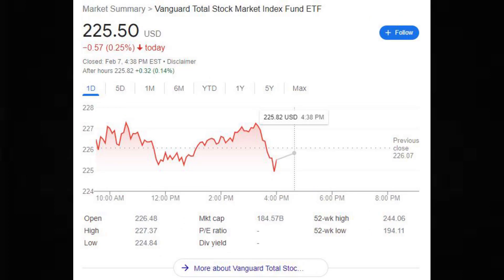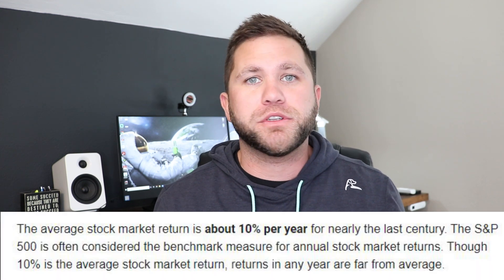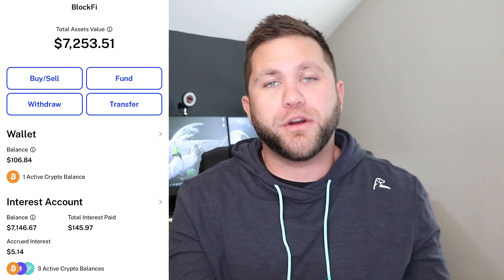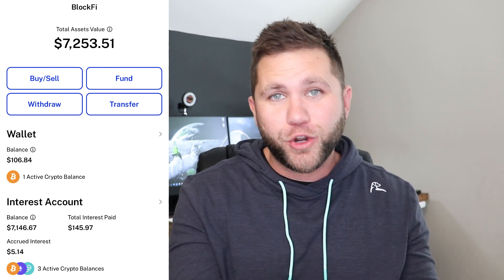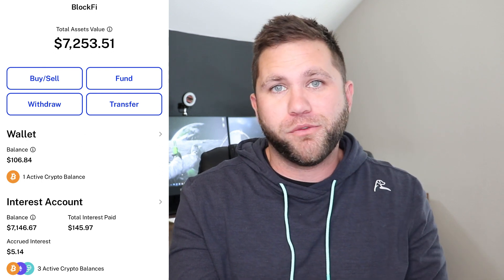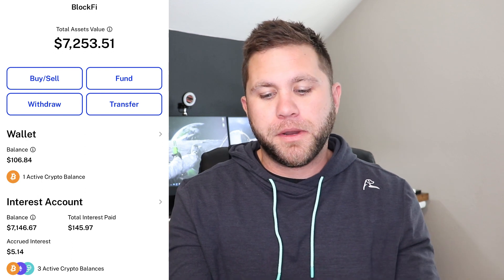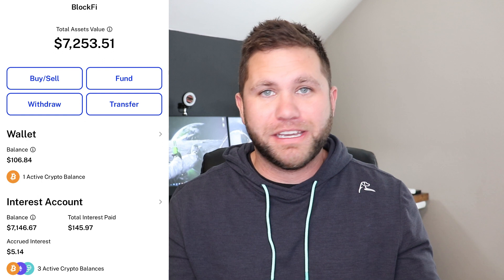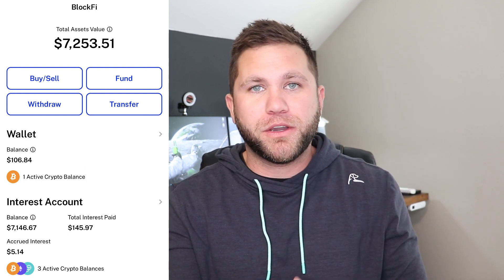3 Ways To Pay Off Your Mortgage Faster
My wife and I paid off our mortgage last year about a year ago and I wanted to share with you 3 of the best strategies to help you pay off your mortgage faster.

1. Invest The Extra Payments
I did not do this method when I paid off my mortgage but I like this idea.
How this would work is you open up a taxable brokerage account and instead of putting the extra money towards the mortgage, you put it in this account. Then, you purchase an index fund like VTI or VOO.
Keep adding to it
If it will take you 5 plus years to pay off this may be a strategy to think about bc the money could grow over time. Historically the stock market averages 8-10% every year. So assume making 8 to 10% on that money until you have the full balance of the mortgage to pay it off in full.
RISK: the market could go down. If you are kind of close to paying off the mortgage then this may not be for you. If it may be a bit, it may be better to invest it. Then when the time comes to pay it off, you may have a little extra or it may even take you less time than you thought bc of the money you earned on the money you invested instead of it sitting in the house.

2. Massive payments every month
This is what we did

3. Make bi weekly payments
Now if you aren’t super intense about paying off your mortgage that fast then this may be the best option for you.

Make bi-weekly payments.

Split your monthly mortgage payment amount in half and send it every two weeks. By the end of the year, you'll have made the equivalent of 13 monthly payments. This strategy can shave four to six years off a typical 30-year loan, depending on your interest rate. On a 15-year mortgage, biweekly payments may cut one to three years from the repayment time, depending on the loan amount and interest rate.